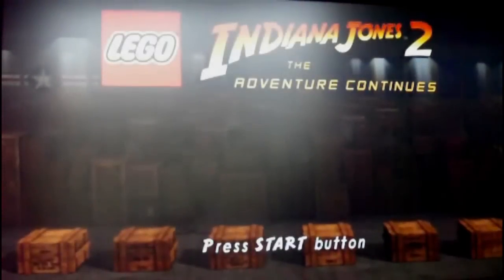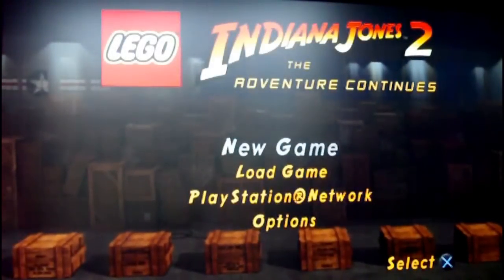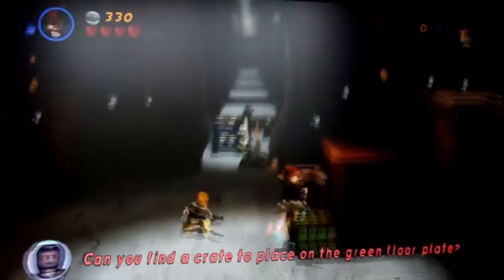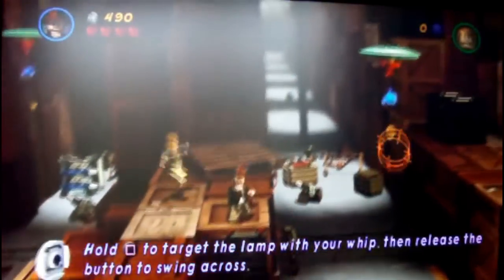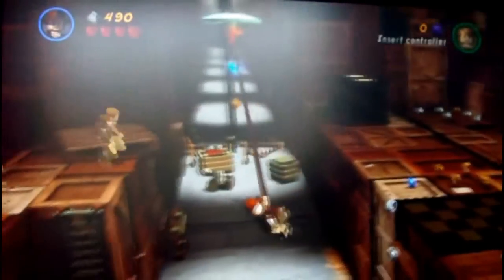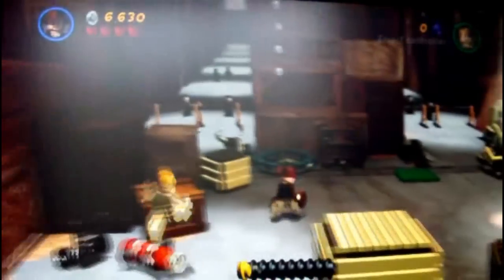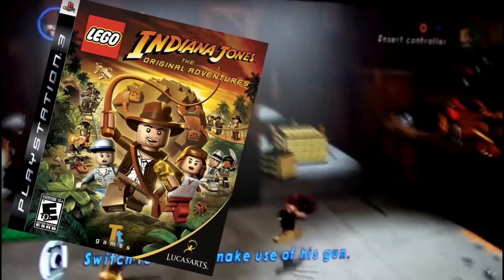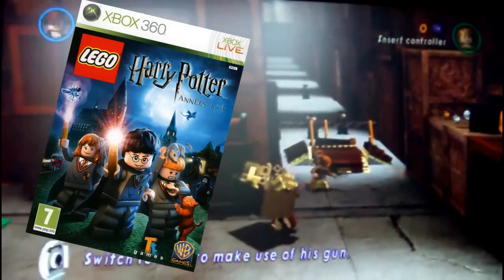#10 - LEGO Indiana Jones 2 - Christmarathon 2010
Quick review of LEGO Indiana Jones 2.